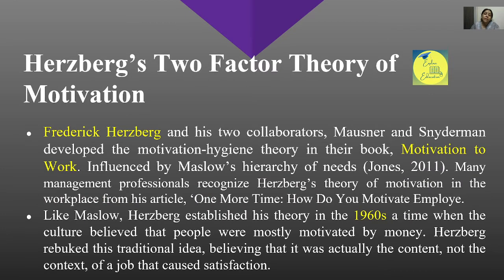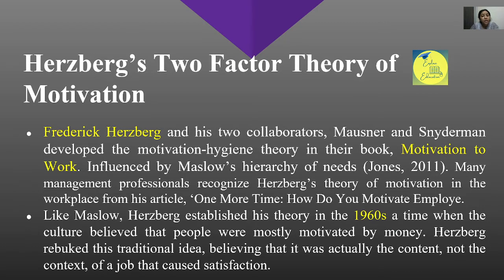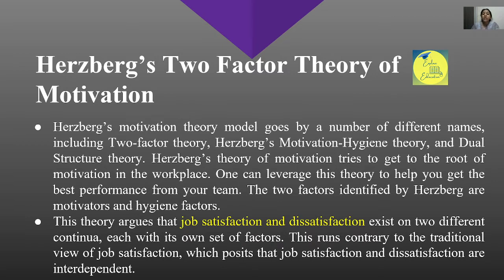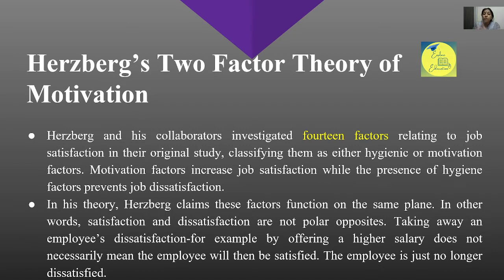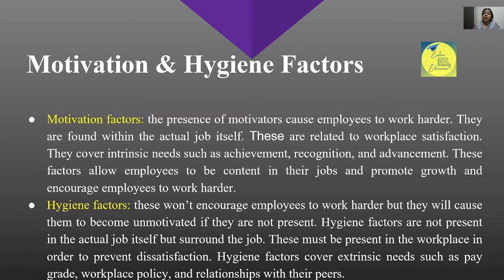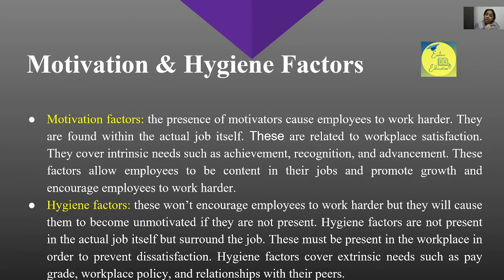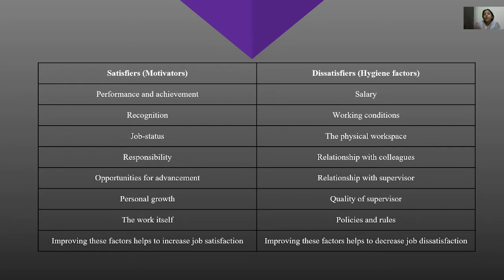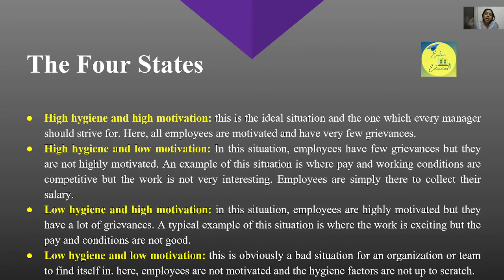Herzberg's two-factor theory of motivation